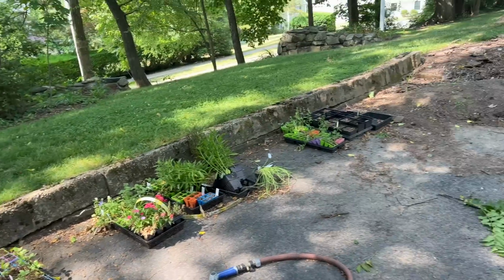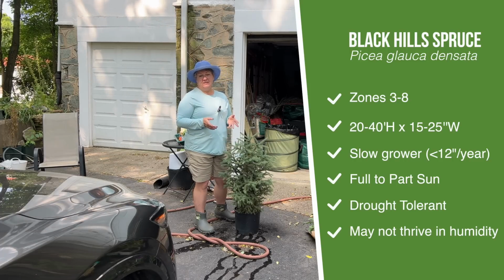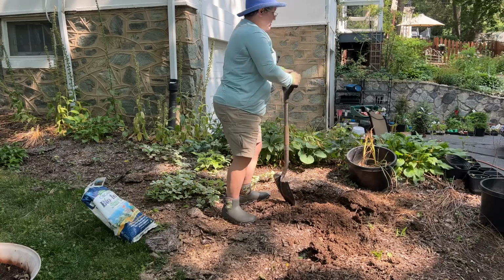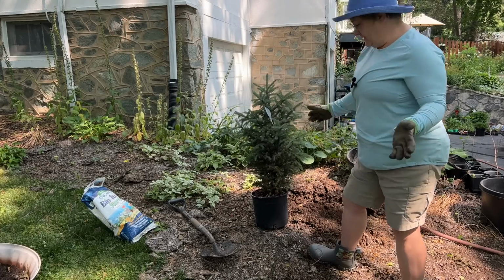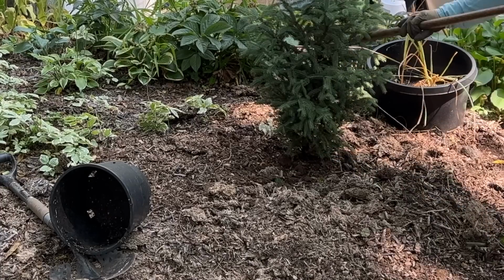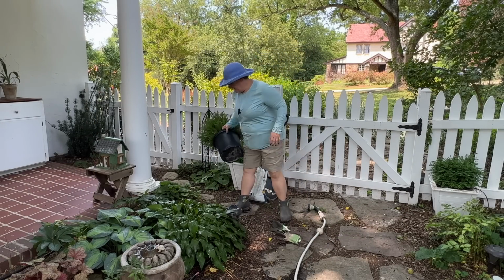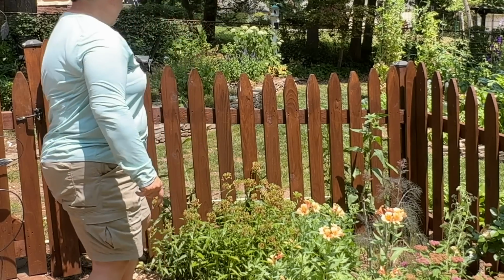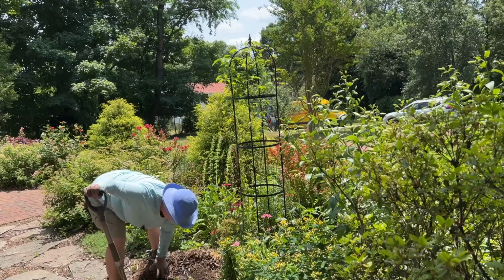Planting Blue Spruce, Clematis and Cryptomeria - PLUS: HISEA Product Review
My plant stash is still too full of plants, and they need to get into the garden! Today's video shows detail of how I planted a blue spruce tree, a clematis, and a cryptomeria shrub.  Plus some transplanting.  Plus a product review from HISEA.

🌸 Blue Hat
🌸 Pink Hat
🌸 Earth Brown Hat
🌸 Garden Hair Don’t Care Hat
🌸 Gardening Gloves